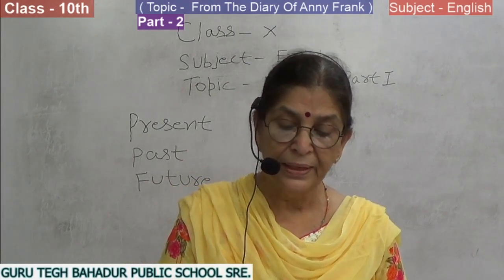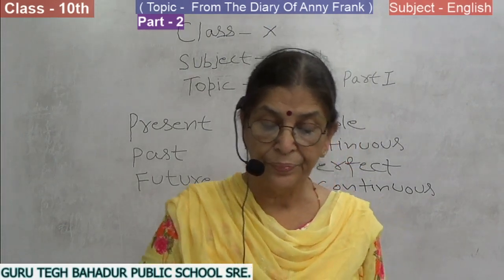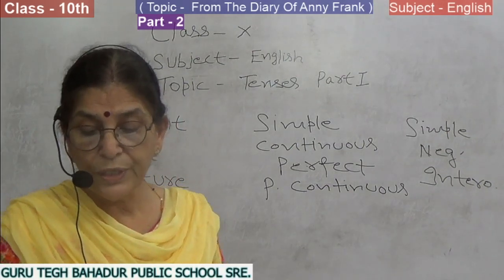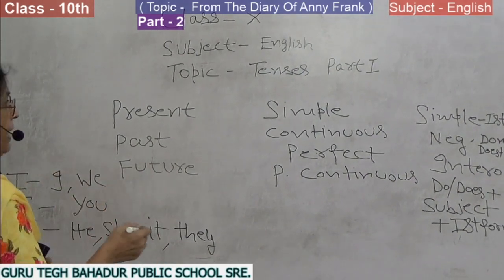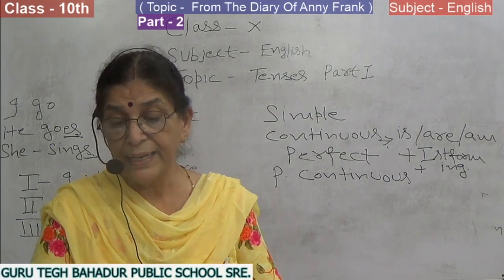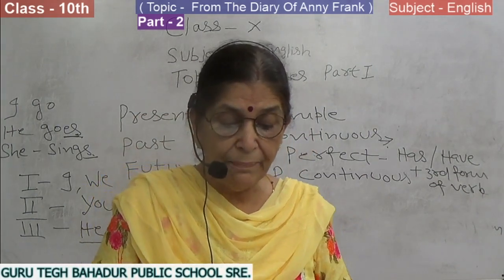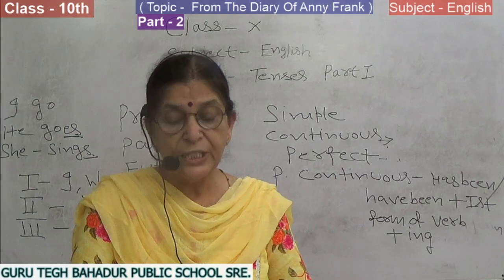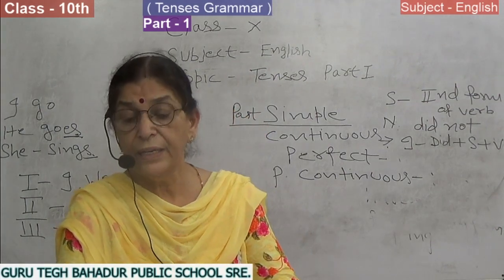Tenses , Part - 1 , English Grammar . class 10th .